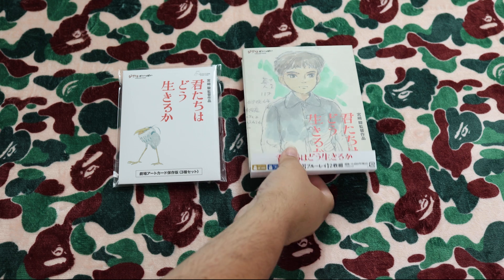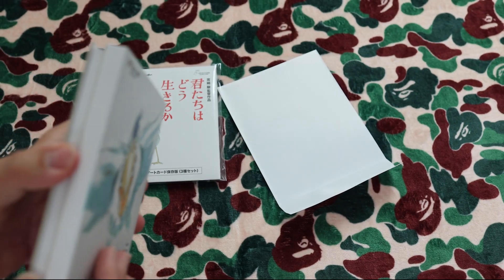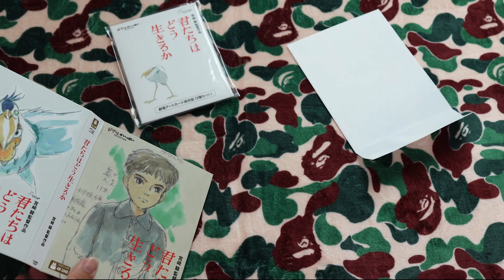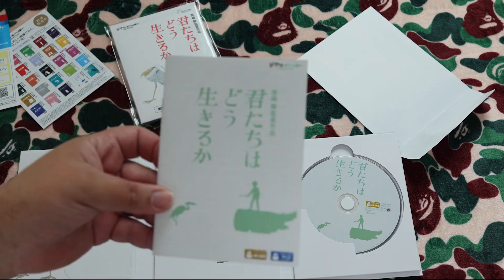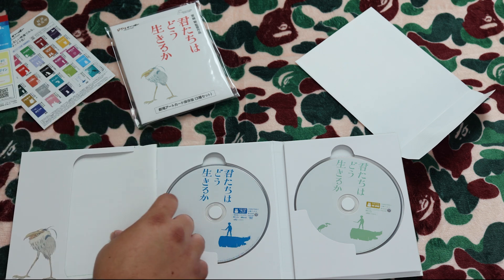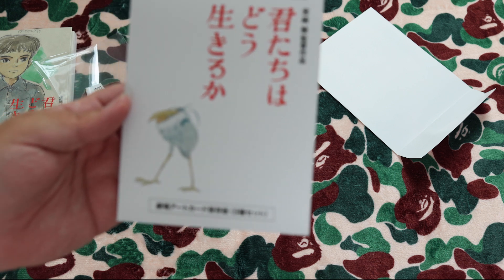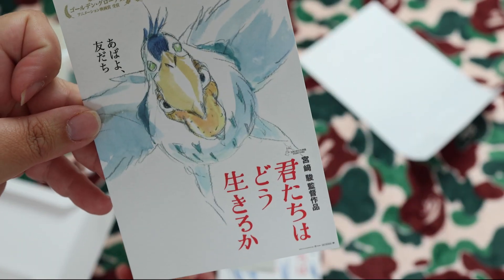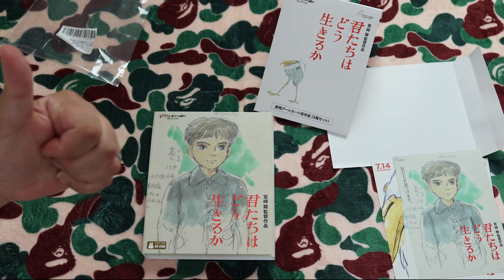Boy and the Heron 4K Limited Edition - Unboxing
It arrived today and I had to show you guys this stunning release. It's the 4K limited edition of Studio Ghibli's The Boy and The Heron directed by Hayao Miyazaki. This is the English friendly Japanese release.